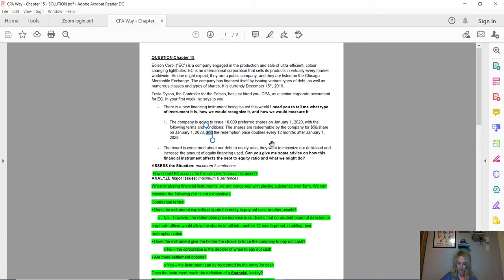Part 2: Week 6 Debrief ~ Complex Financial Instruments ~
You are all keeping me on my toes! Thank you for your effort this week. Occasionally, effort may dip after a Term Test but nope, not with you :) I'm thrilled that the second half of this video has my partner in crime, Nikki Marchiel, CPA, CA. She is a master of lifestyle design and shares how she attained her definition of success and what exactly that looks like.

Each week I will be recording a video answering YOUR frequently asked questions in your weekly wrap-up submissions - this is it!

Intermediate Financial Accounting II (IFAII) is intended to provide an understanding of corporate financial reporting models and related conceptual issues. Course videos act as a foundation of bite-sized chunks to develop expertise in accounting and reporting issues related to liabilities and shareholders' equity, including complex debt and equity instruments, corporate income taxes, leases, pensions and other post-retirement obligations, earnings per share, accounting changes and restatements.

The primary focus is on International Financial Reporting Standards (IFRS). We developed this course at a level appropriate for undergraduate learners, typically accounting majors who will be pursuing their accounting designation. Included in this course Our Community Counts, a series focused on integrating organizations leading efforts in equity, diversity and inclusion (EDI). Thank you for the Dalhousie University's Rowe School of Business and Faculty of Management for funding received to support efforts for accessible education.

This course is available for you to use, edit, or share as follows: Intermediate Financial Accounting II by Nicole Corkum, Bryce Cross, Samantha Taylor is licensed under a Creative Commons Attribution-NonCommercial 4.0 International License